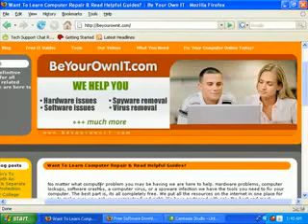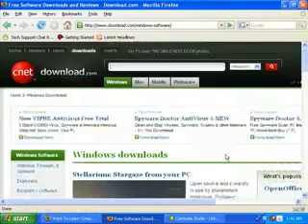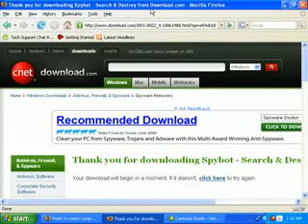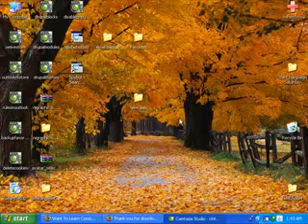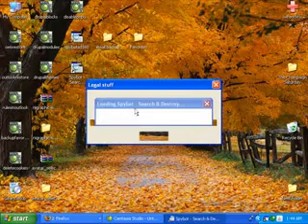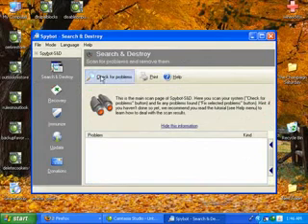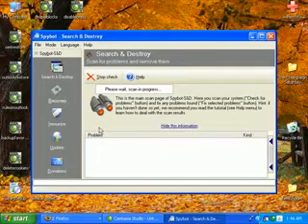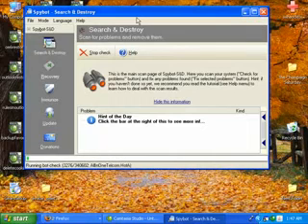Tutorial Step By Step How To Remove Spyware Use Spybot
find more detail tutorial how to remove spyware,antivirus 2010,AV2010,Home Antivirus 2010,
PC Antispyware 2010,antivirus 2008,antivirus 2009,antivirus xp and many more step by step here.find also tutorial step by step how to offline update and download free antivirus here

ALL FREE OF CHARGE !
DON'T WASTE YOUR MONEY BUY REMOVAL TOOLS FOR REMOVE THE MOTHERFUCKER THIS FAKE SPYWARE REMOVAL!!!
I TEACH YOU STEP BY STEP HOW TO REMOVE THIS FUCKING ROGUE SOFTWARE WITHOUT WASTE YOUR MONEY!!

step by step how to remove antivirus 2010 AV2010 Home Antivirus 2010 PC Antispyware 2010